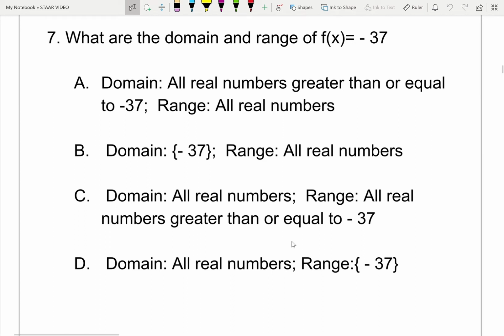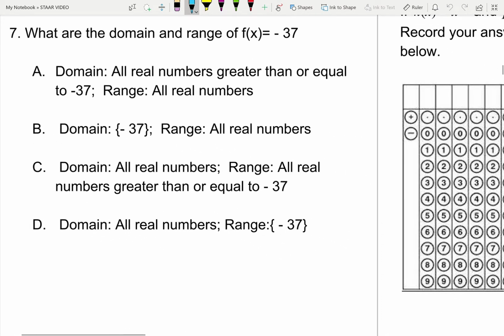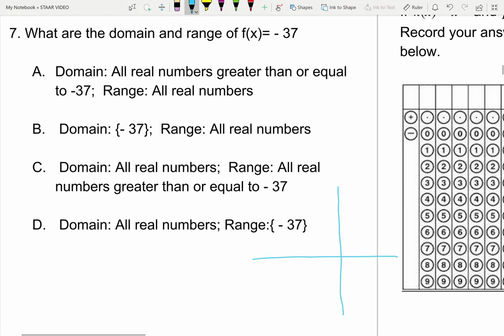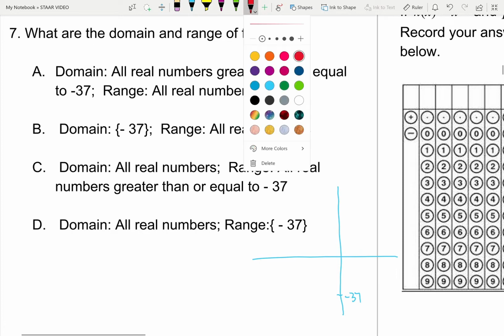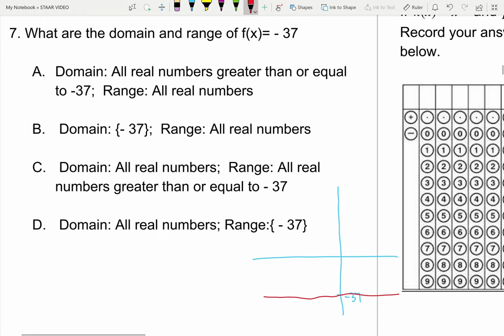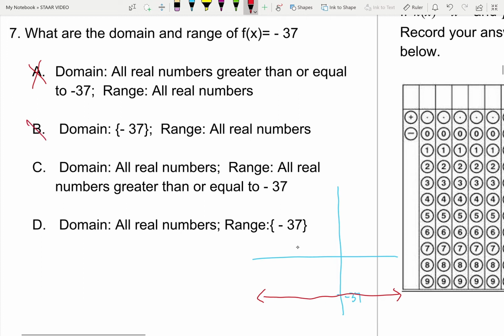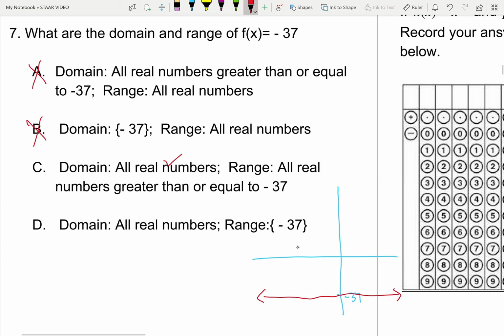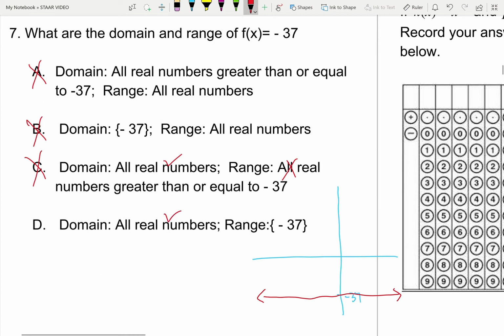2A Question 7